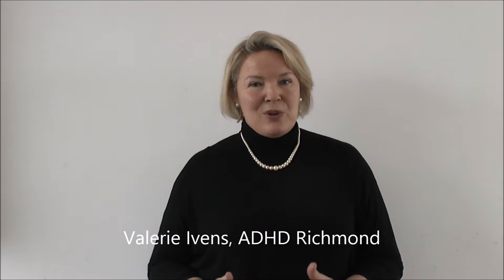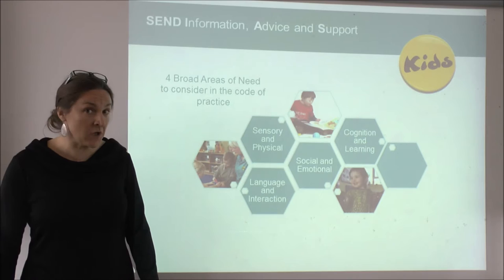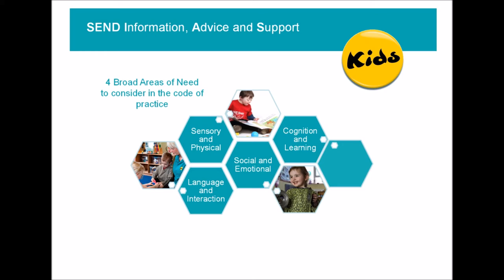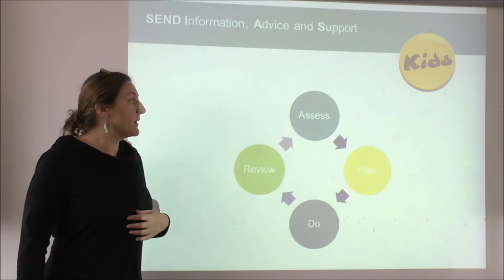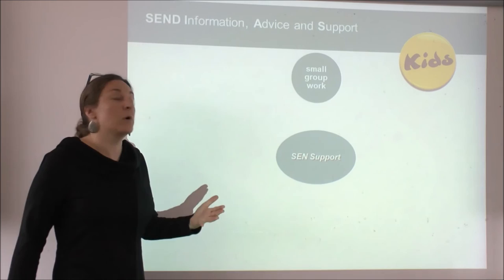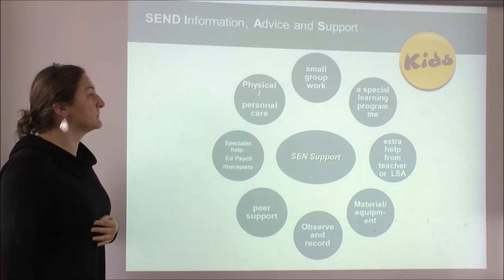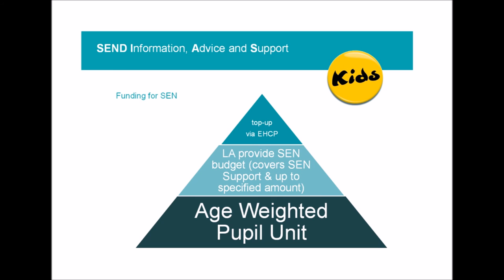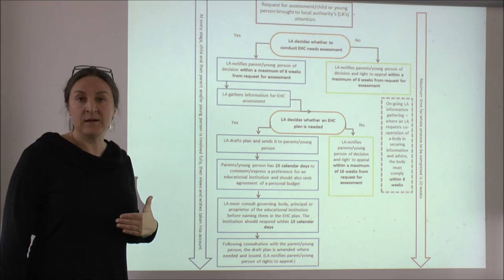Kids SENDIASS SEN advice for all disabilities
ADHD Richmond has teamed up with Kids charity to produce the advice on Special Education Needs which is suitable for ALL disabilities